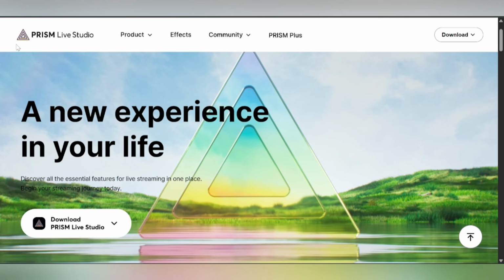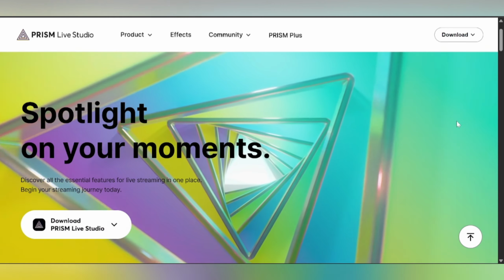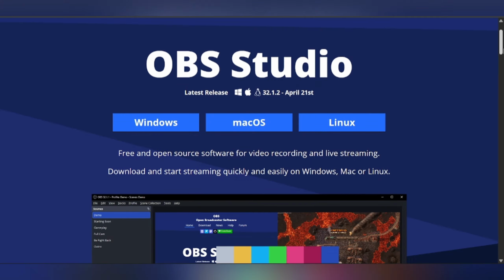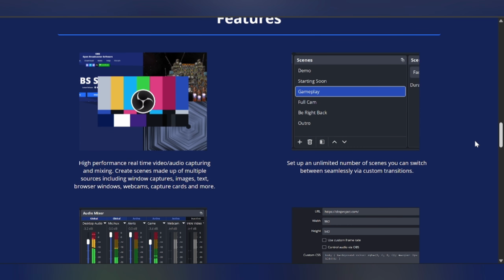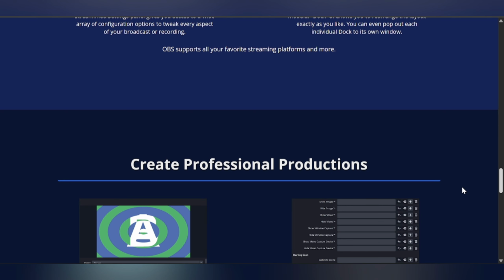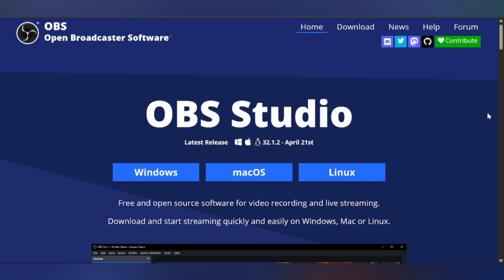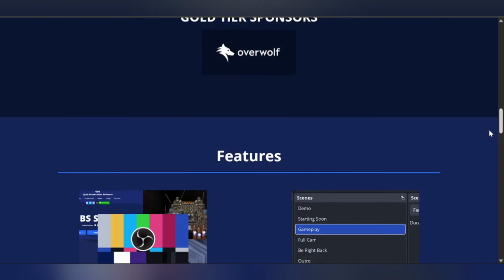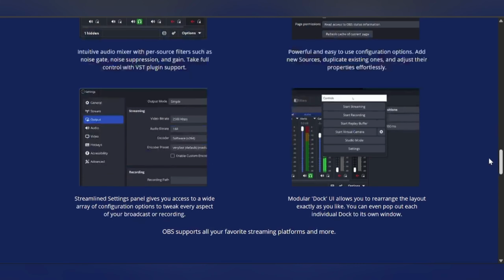Prism Live Studio vs OBS Studio: Streaming Software Comparison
Prism Live Studio is a user-friendly streaming software with built-in widgets, overlays, and mobile integration, making it ideal for creators who want an all-in-one solution. OBS Studio is a powerful, open-source streaming and recording software that offers extensive customization and plugin support, giving users complete control over their stream.